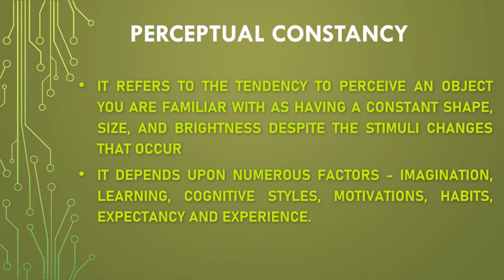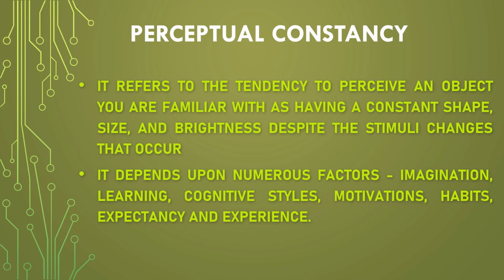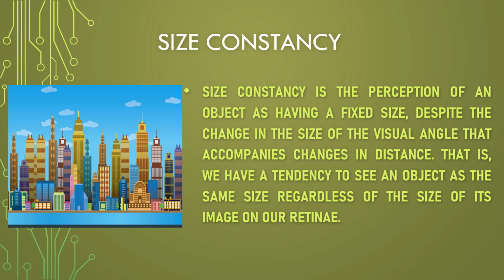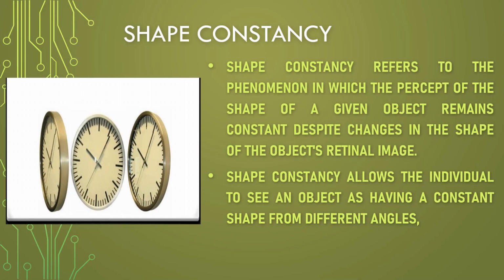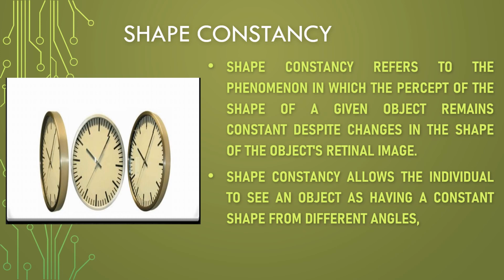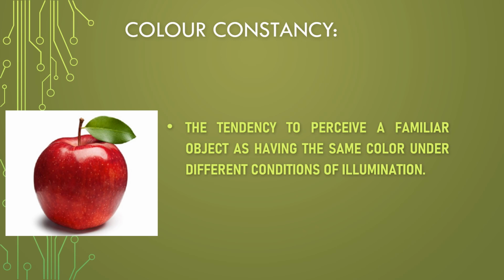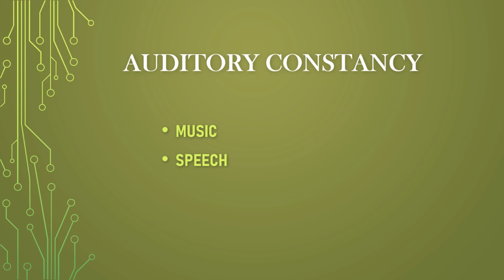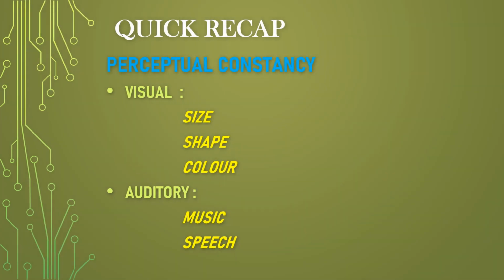CLASS-11, PSYCHOLOGY, CHAPTER-5, PERCEPTUAL CONSTANCIES.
This  channel release videos on  psychology and psychological disorders and other Master of Social Work topics, along with CLASS 11 and CLASS 12 Psychology topics . It is handled by MSW, MPhil graduate with PG in Forensic Psychology.